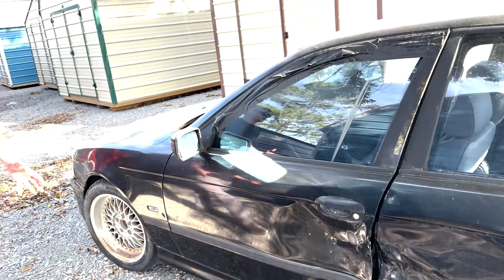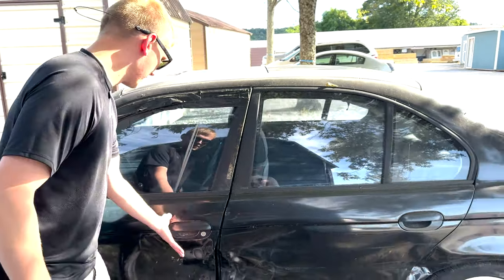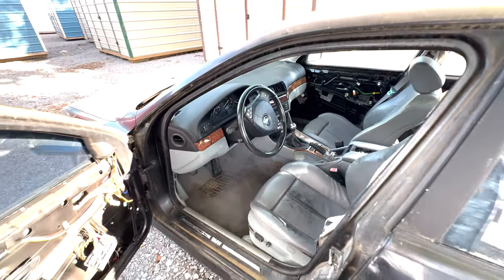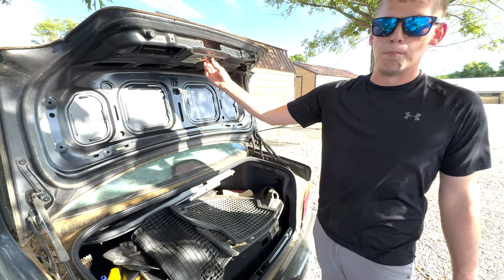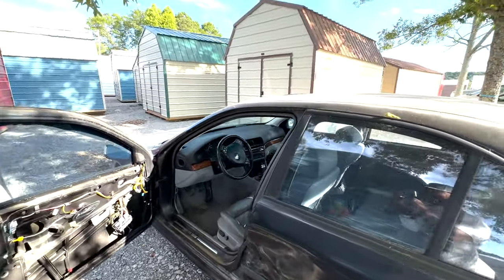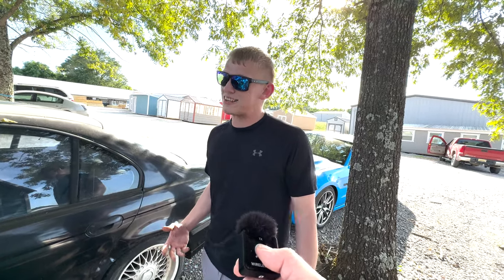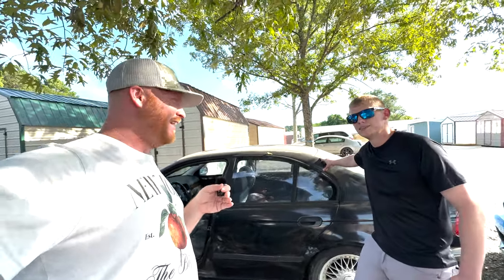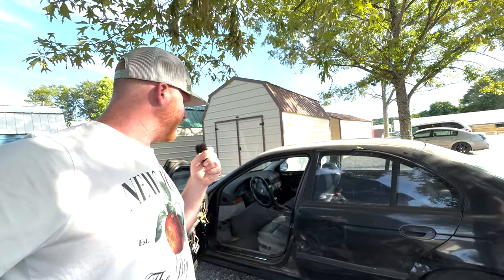The New BMW has a pretty good dent in the Driver Doors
Members of the channel get never before seen videos, exclustive videos, videos i cant post to regular feed, Exclusive Live streams and more. Join here!

-Music Used in Any Of My Videos Will Be Found Here

Intro, break, and ending music for the Live Stream

-News Theme Music from Live Stream